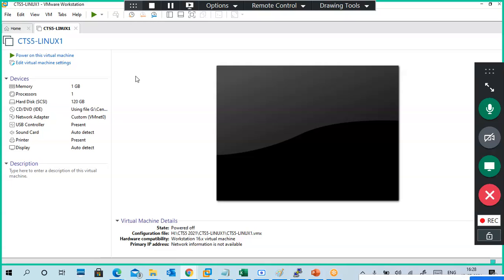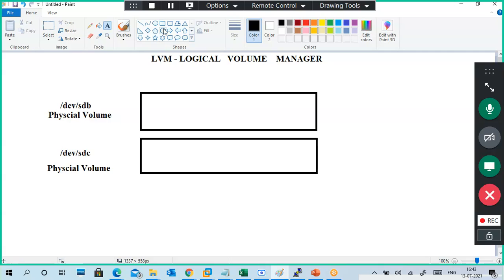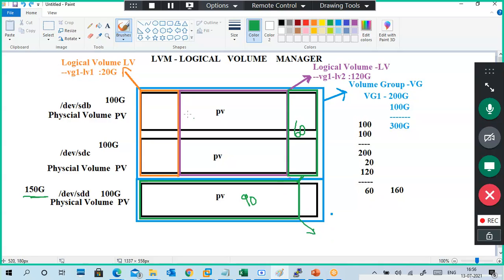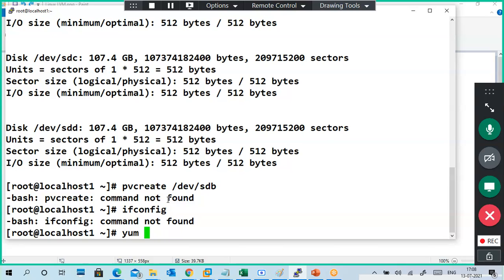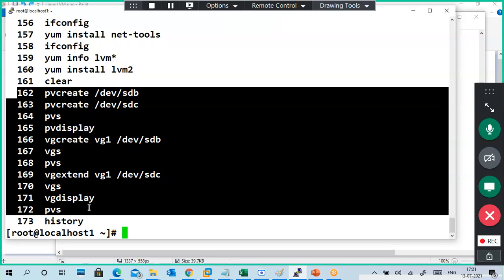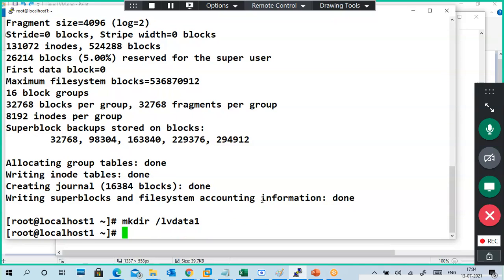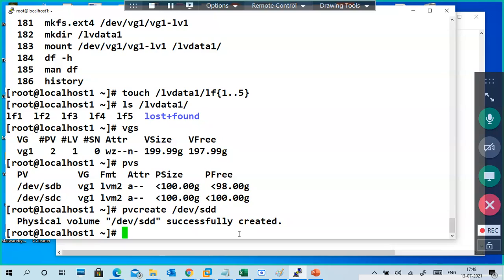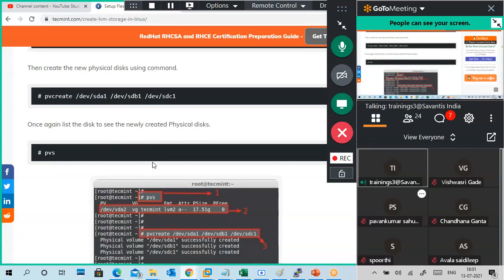Linux LVM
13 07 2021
LVM - LOGICAL VOLUME MANAGER

Physcial Volume -pv
Volume Group -vg
Logical Volume -lv
pvcreate
pvs
pvdisplay

vgcreate

vgextend

vgs

vgdisplay

lvcreate
lvs
lvdisplay

lvextend
lvremove
ls /dev/sd?
fdisk -l

yum repolist

yum info lvm*

yum install lvm2

y
pvcreate /dev/sdb
pvcreate /dev/sdc
pvs
pvdisplay
vgcreate vg1 /dev/sdb
vgs
pvs
vgextend vg1 /dev/sdc
vgs
vgdisplay
pvs

lvcreate -L +2G -n vg1-lv1 vg1

     Size of lv    name of lv  name of vg

lvdisplay
mkfs.ext4 /dev/vg1/vg1-lv1
mkdir /lvdata1
mount /dev/vg1/vg1-lv1 /lvdata1/
df -h